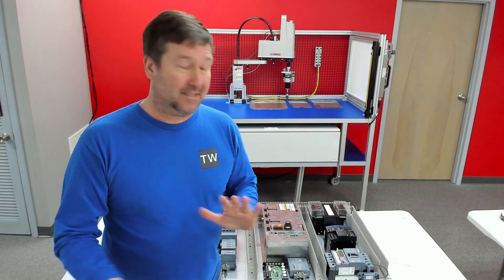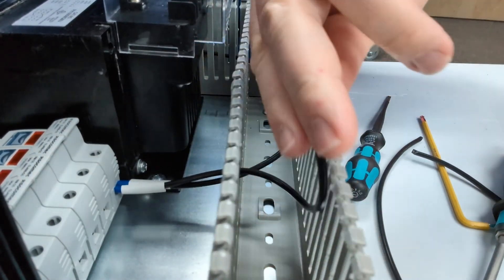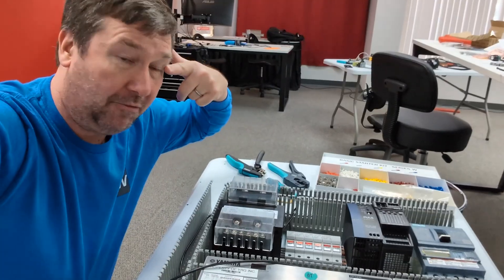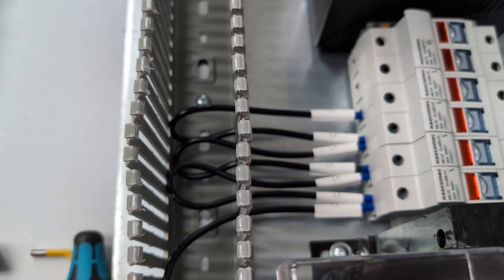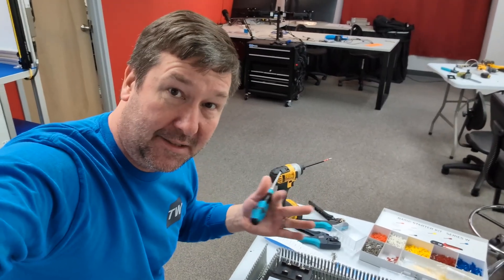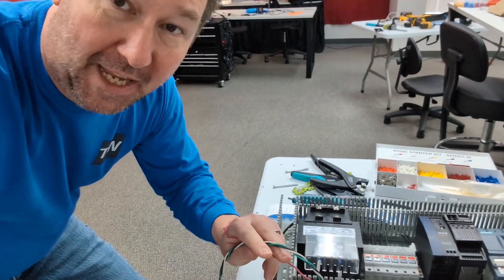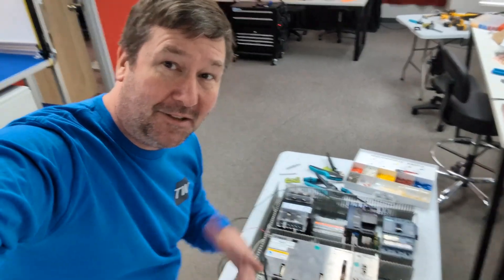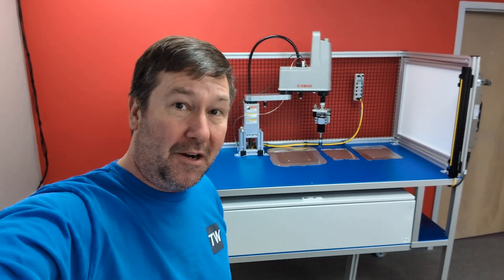Tips for Wiring Your UL 508A Control Panel